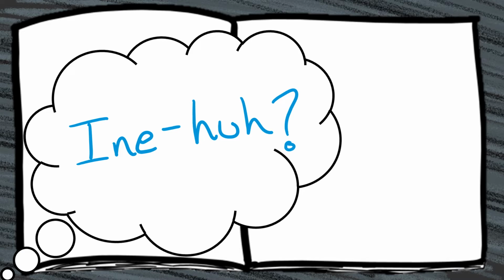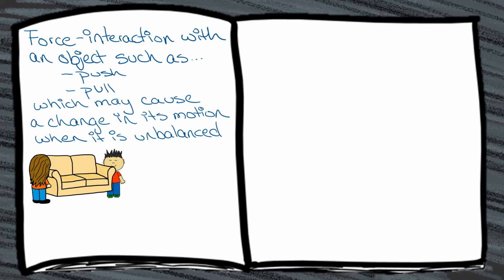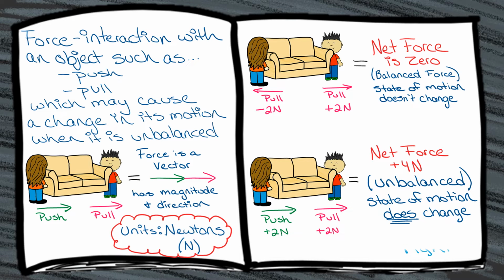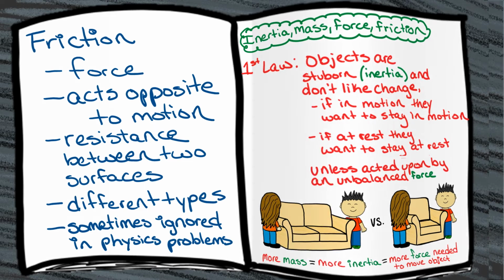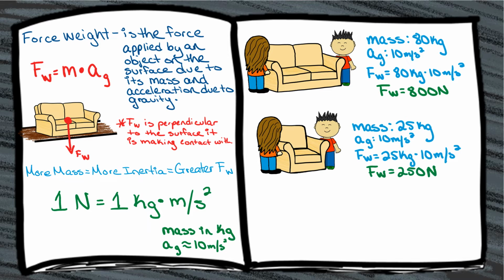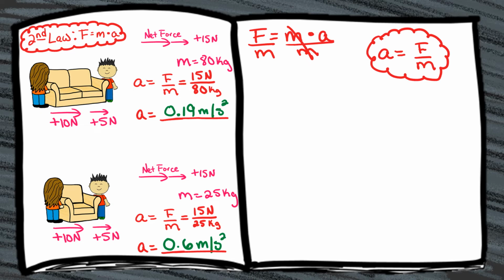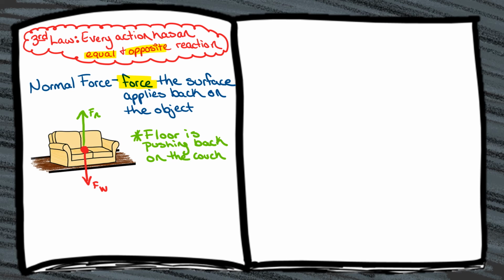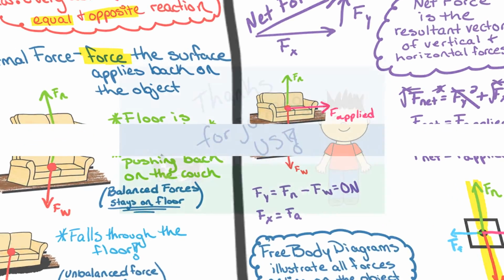Newton's Laws of Motion